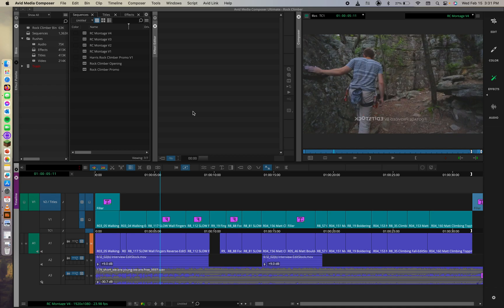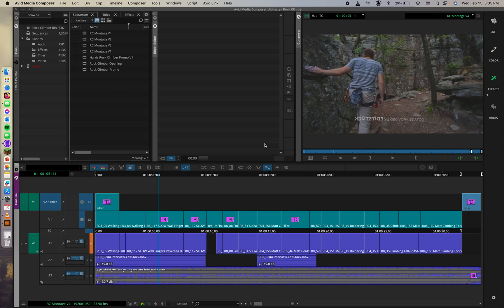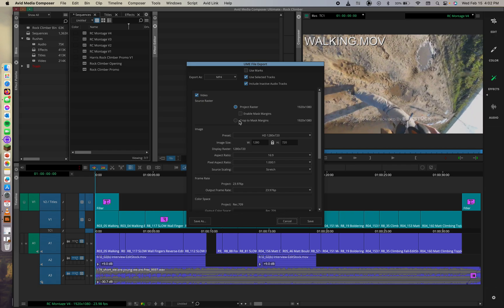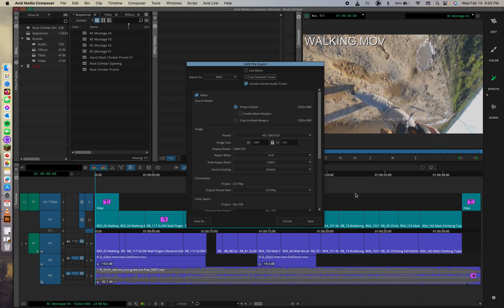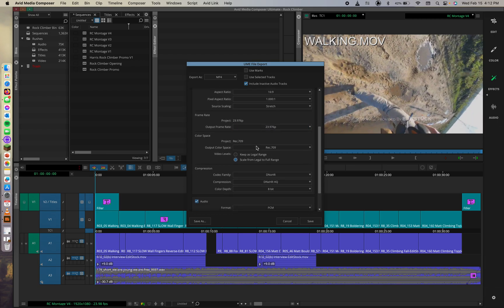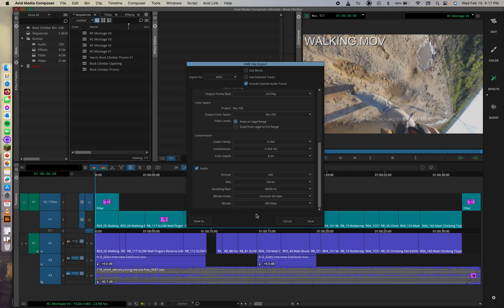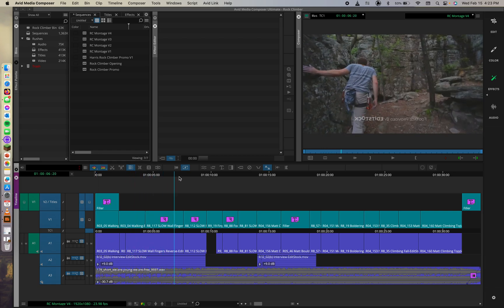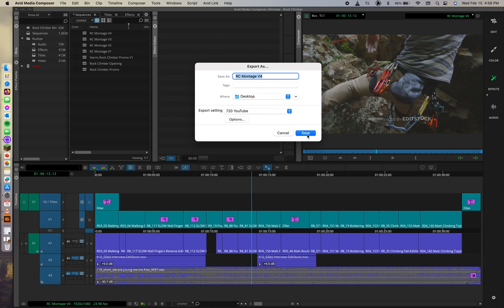L11 - MC101 Avid Media Composer Fundamentals 1 - Lesson 11 Walk-Through